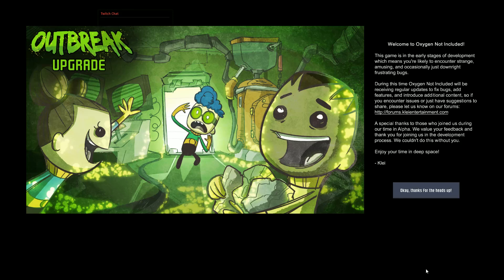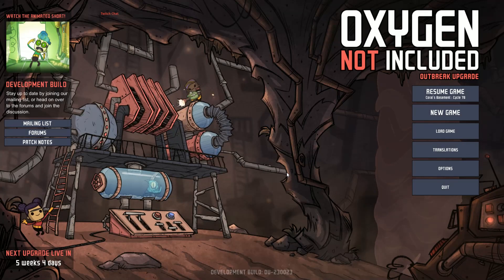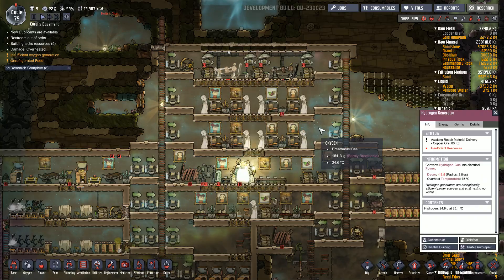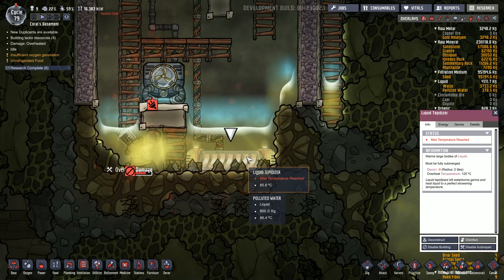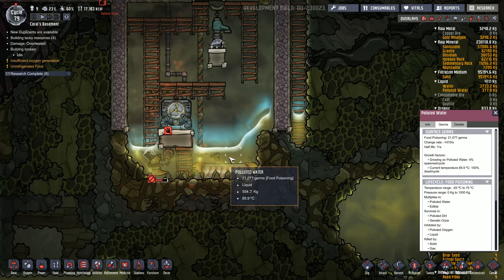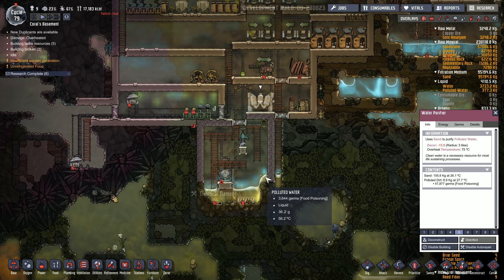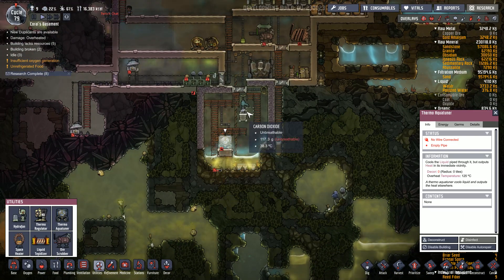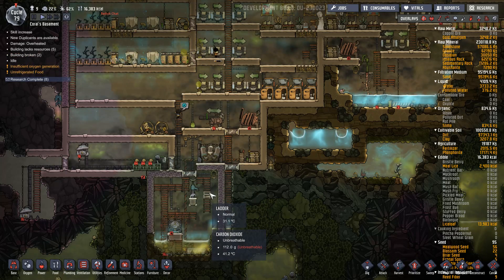Oxygen Not Included Outbreak - How to clean germs out of your polluted water within 5 mins (Video 6)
This 5 minutes tutorial will  teach you how to clean germs from your polluted water for good.

- So one of our viewer said he struggled to hear my voice, I apologized for that.
I will write down what you need to do to clean your water.
Step 1: Build Liquid Tepldizer (under utilities, the 5th machine ) in your polluted water source.
Step 2: Build Thermo Regulator (under utilities, the 3nd machine) where the heated water comes out
Step 3: Build Water Purifier (under Refinement, the 2rd machine) where the cooled water comes out
** Remember to build your polluted water tank with Insulated Tiles**
If you want to make sure your water is clean before it goes back to your clean water tank, build a second polluted water tank (repeat all 3 steps)and purifier your water once more time.